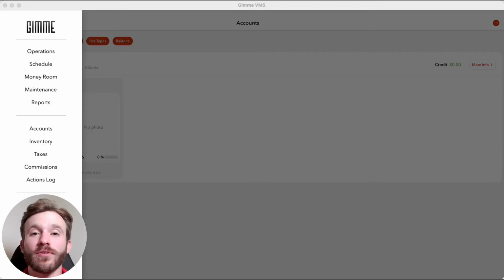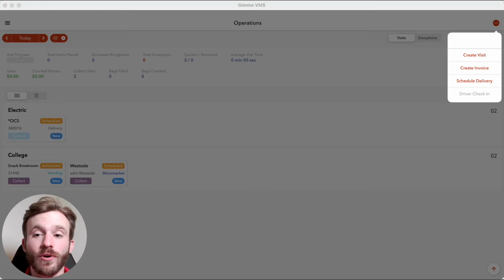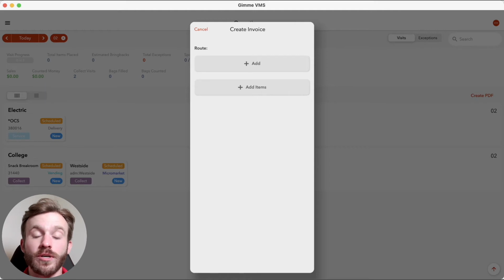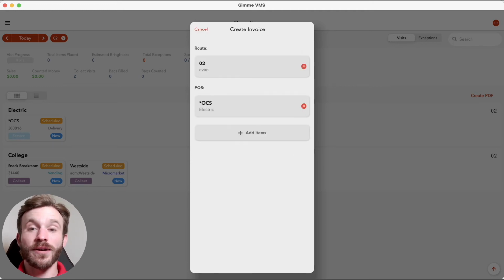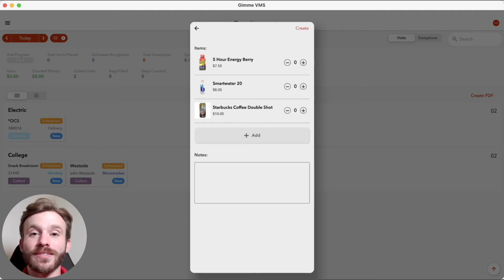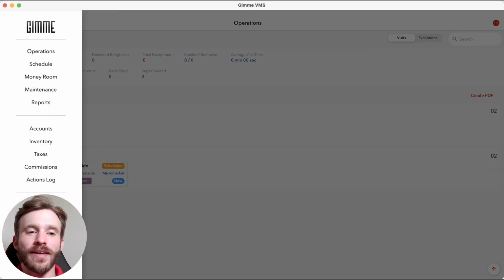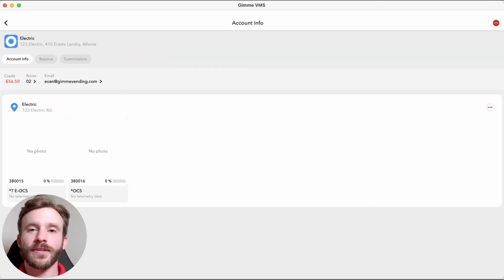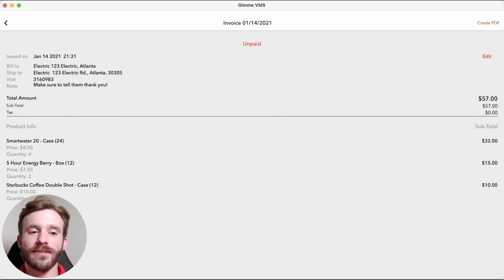How to create a delivery invoice in Gimme VMS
You can create invoices in two different ways using Gimme VMS: immediately or scheduled. Use the step-by-step user interface to add products and assign a delivery invoice. Finally, you can view your invoices and customer balance from their account page.

00:00 Introduction
00:17 Two Ways of Creating Invoices
00:37 Create Invoice
01:02 Add Items to an Invoice
01:50 View Created Invoice